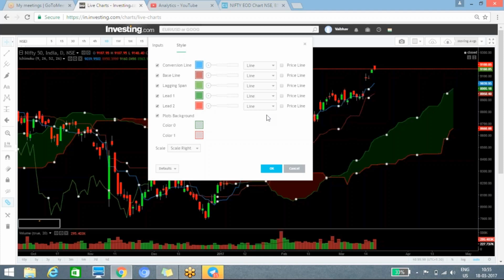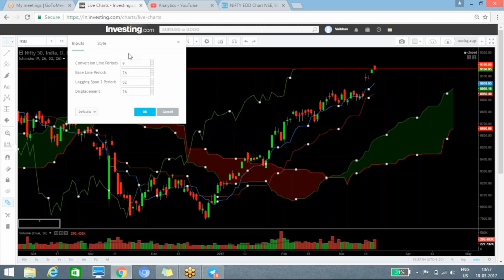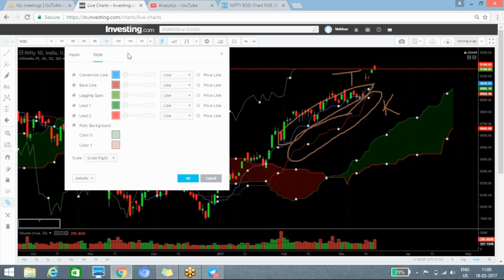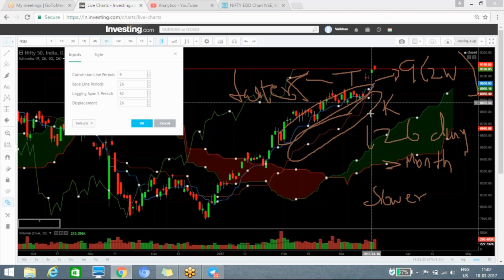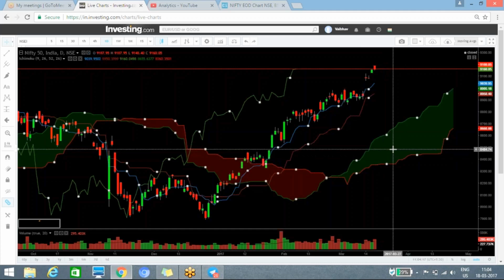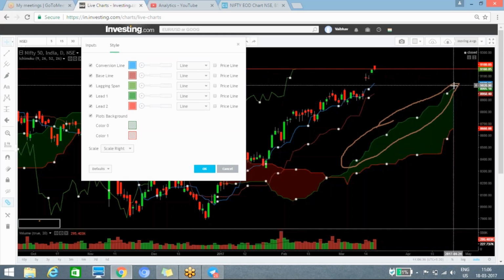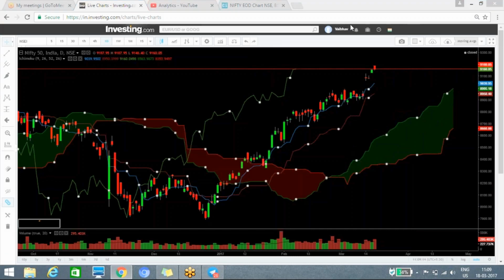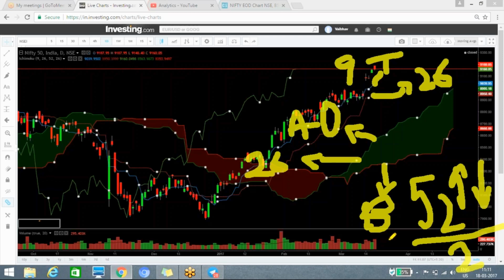Demo Ichimoku Clouds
Demo Video of Sessions on Technical Analysis
8 Classes at 5,500 only. Aim is to train traders..

Telegram Admin ID - @Neocent